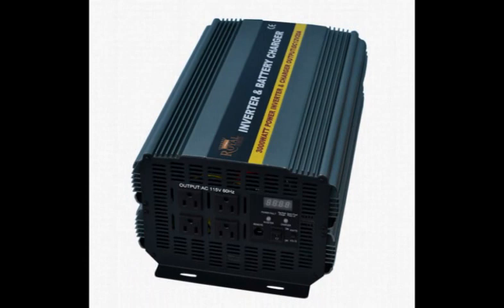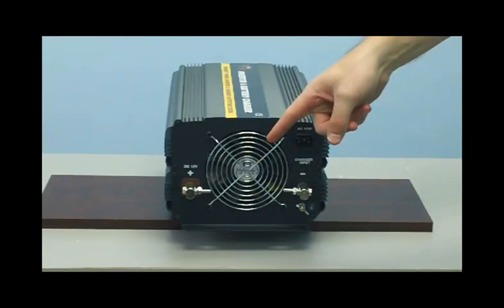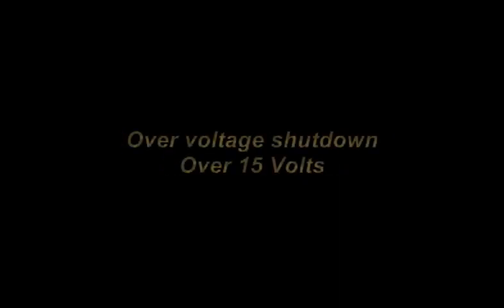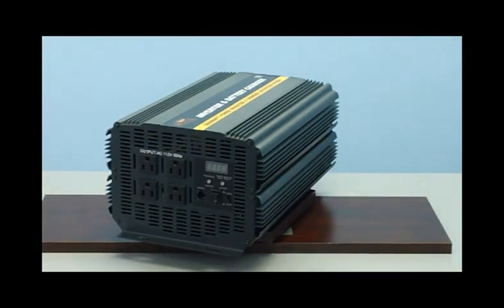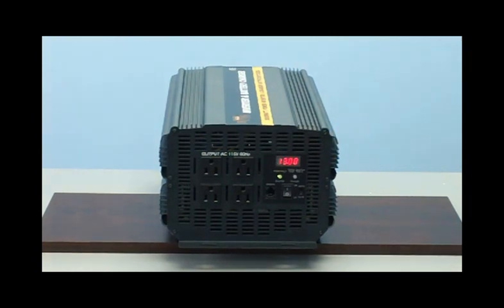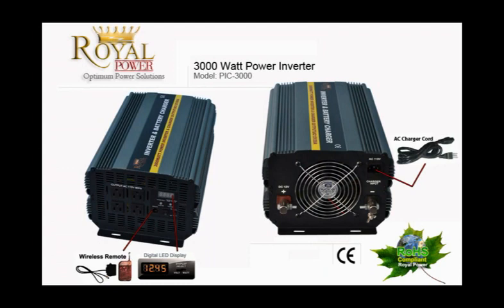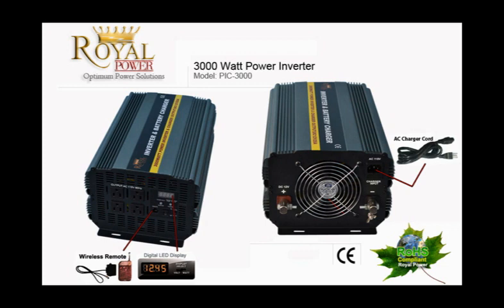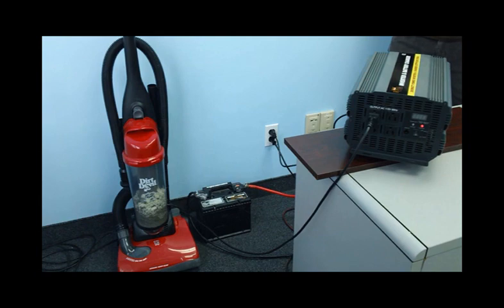3000 Watt Power Inverter - Built-in Charger and Transfer Switch - Royal Power - (PIC-3000)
-The inverter attaches directly to a 12v DC battery supply. It has the ability to power on medium-high load devices. It has durable reinforced panels on the interior which allows for the unit to be used in vehicles as well as home use. Designed with the best quality components inside, all high grade resistors/transistors.
-Some applications that it can be used for are: incandescent lighting, tvs, small appliances (fridges,freezers steroes, fans etc..) power tools (drills,saws etc..), pumps, kettles, pots, small heaters, microwaves, heaters, medium air conditioner units
-This newly designed heavy duty inverter is made to with stand movement and vibrations commonly experienced in mobile settings. With the addition of reinforced steel bars holding all the interior components in place, this heavy duty inverter is ideal for all mobile applications. Also included newly designed Automatic Transfer switch, which turns this inverter to the ultimate home backup power supply. Plug house hold devices in the inverter and when the house power is cut the battery power will transfer over automatically.
** please check power requirements of your devices or call in for any questions

Features
3000 watts continuous power
6000 watts peak power
4 3 Prong 120 volt AC outlet
Overload Indicator
Built-in Battery Charger & Automatic Transfer Switch
3 FT Battery Cables Included